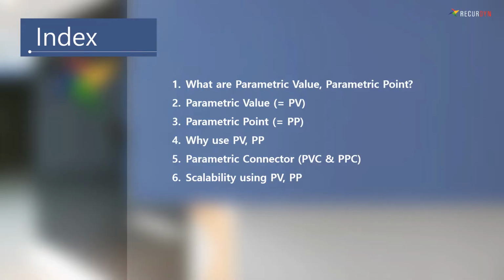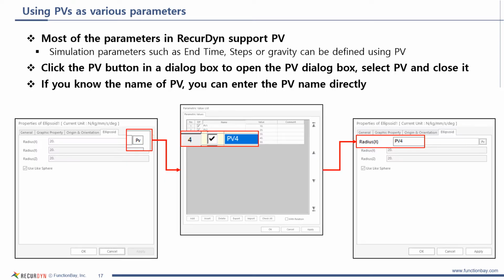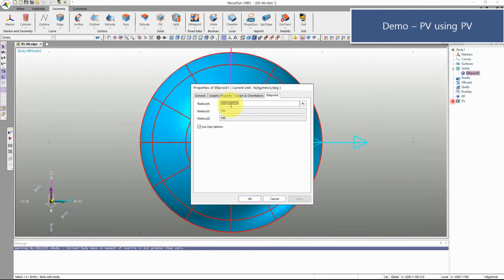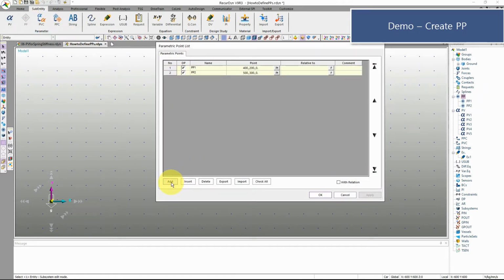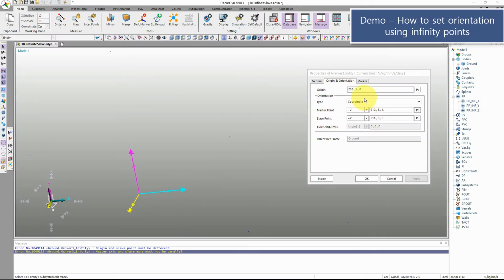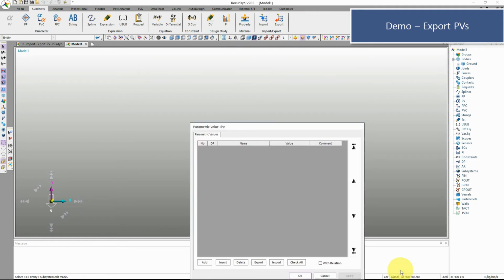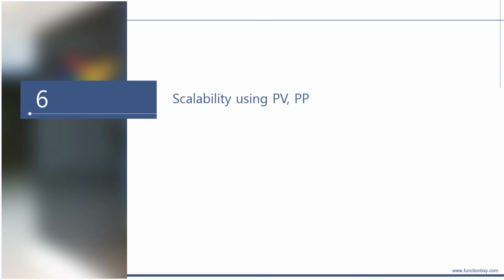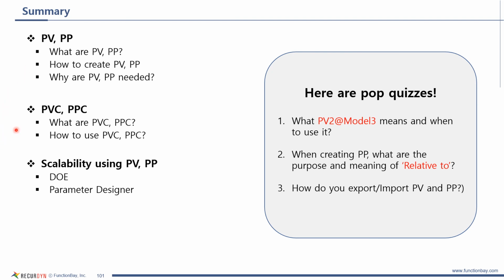[Webinar] Basics of Parametric Modeling with RecurDyn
Basics of Parametric Modeling
- How to use Parametric Value and Parametric Point

This seminar introduces the Parametric modeling method with RecurDyn that can reduce modeling time and mistakes.

Index
00:00 Intro
01:10 What are Parametric Value, Parametric Point?
03:33 Parametric Value (= PV)
12:32 Parametric Point (= PP)
22:59 Why use PV, PP? + Export/Import
28:12 Parametric Connector (PVC & PPC)
31:47 Scalability using PV & PP

If you are the beginner of RecurDyn, it is recommended to watch RecurDyn Starter Kit and RecurDy Beginner Kit.